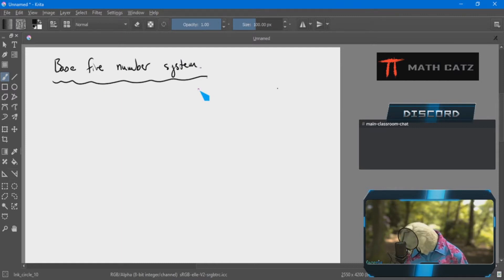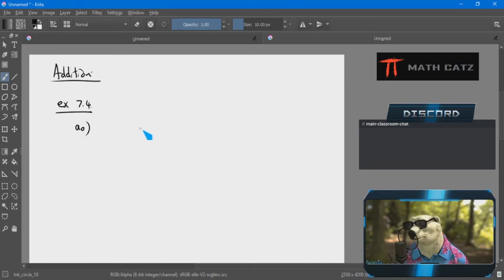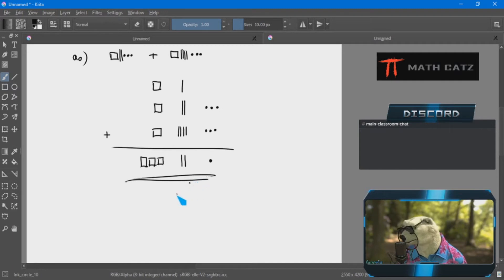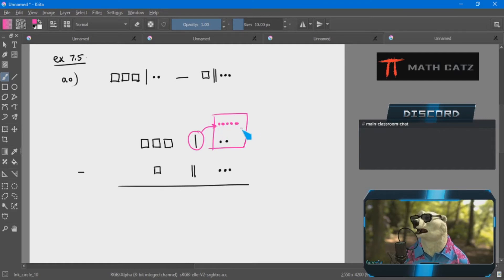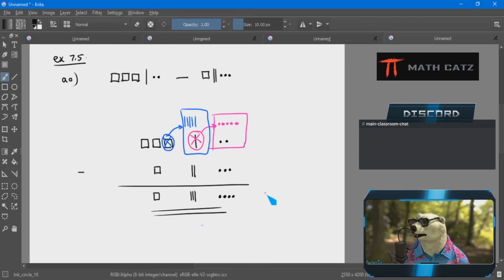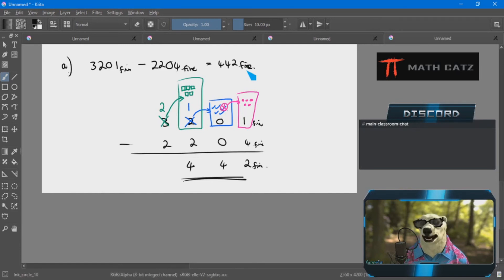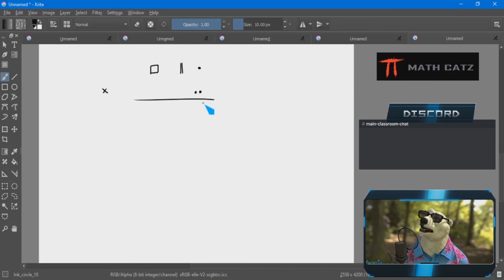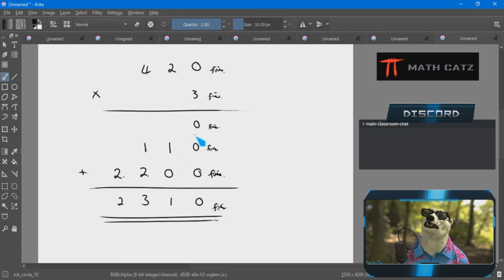Base five arithmetic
In this video we discuss base five numbers. As always, please leave your feedback.